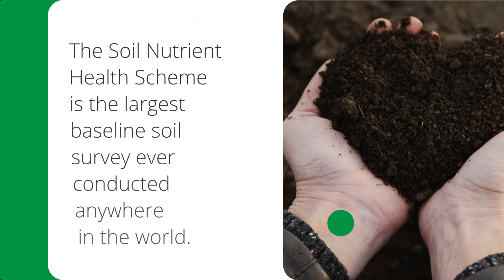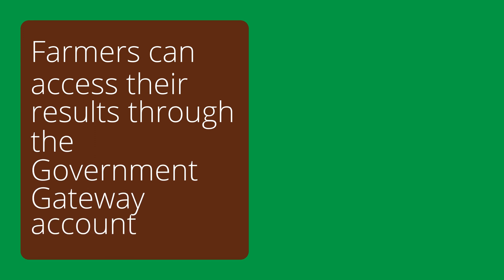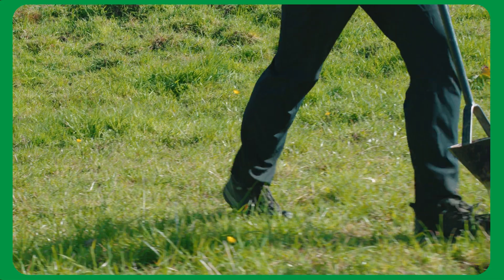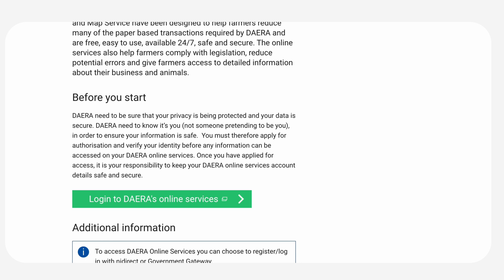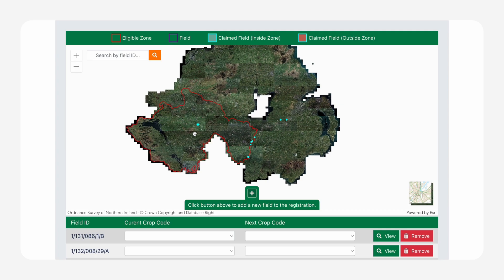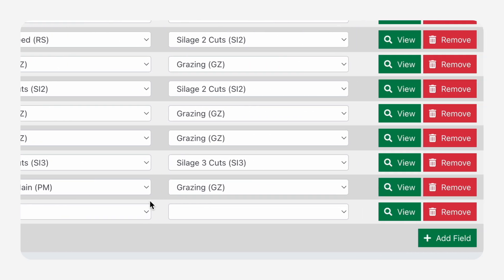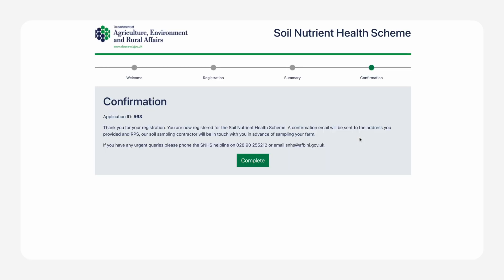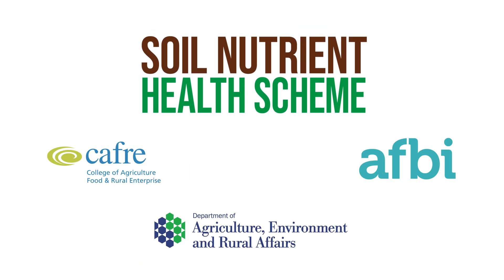SNHS - Overview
Dr Rachel Cassidy, the Scientific Lead at AFBI for the Soil Nutrient Health Scheme gives an overview for farmers in N Ireland, across the 4 zones. Farmers who are eligible can find out how to register.